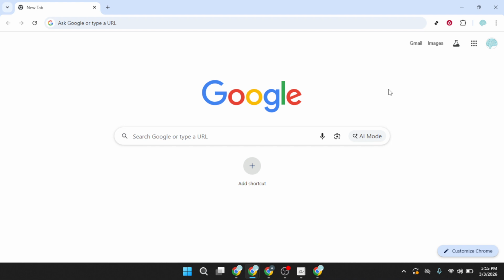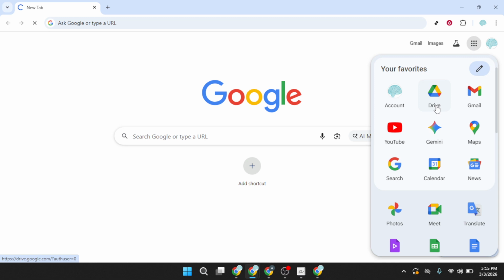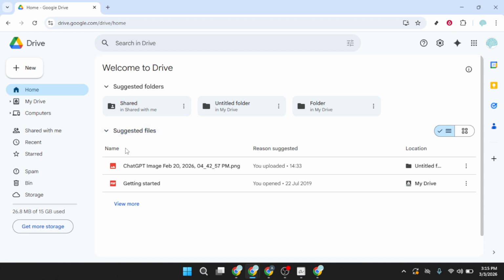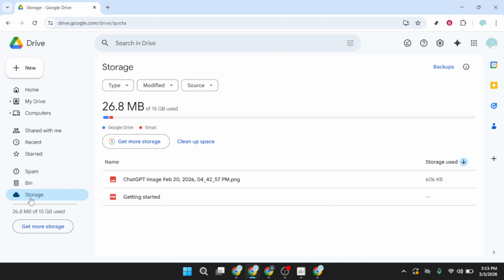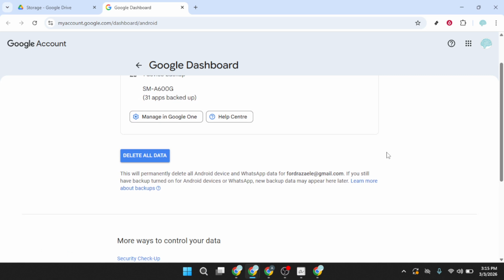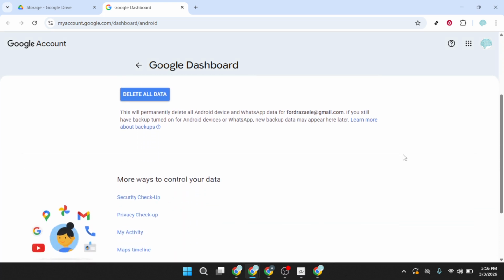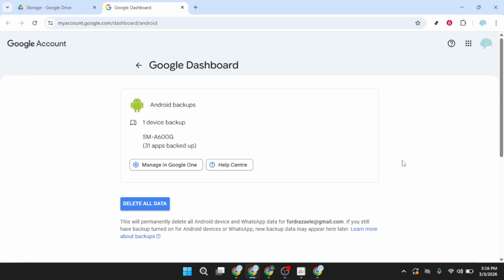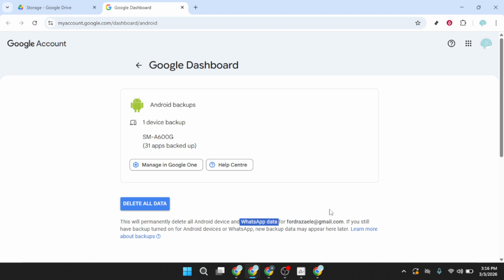How To Find WhatsApp Backup Data In Google Drive (Full Guide 2026)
In this video, we discuss how to find WhatsApp backup data in Google Drive to locate WhatsApp chat backup files safely. Checking the manage hidden app data menu lets you easily view Android backups Google Drive secures to monitor your overall check backup size. Watch this Google Drive tutorial to master smartphone backup tips and storage management.

00:00 Intro
00:05 Requirements for finding WhatsApp backup
00:19 Android vs iPhone backups
00:28 Opening Google Apps launcher
00:41 Navigating to Google Drive
00:51 Verifying your Google account
00:58 Accessing the Storage section
01:15 Opening the Backups list
01:28 Locating WhatsApp backup data
01:46 Understanding backup encryption
01:59 Deleting backups to free space
02:08 Troubleshooting missing backups
02:28 Summary and Outro